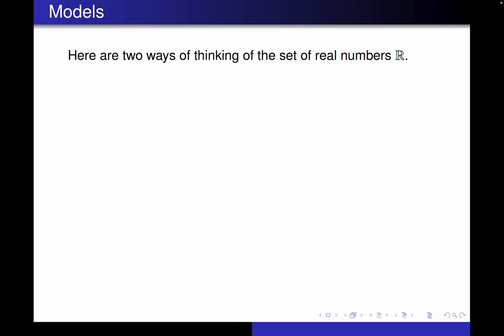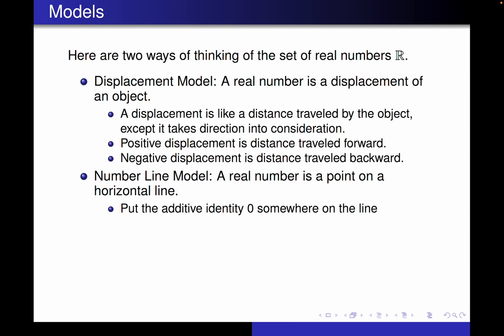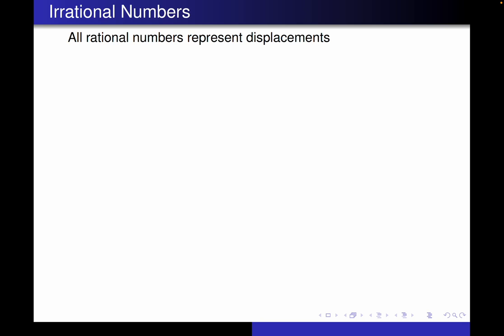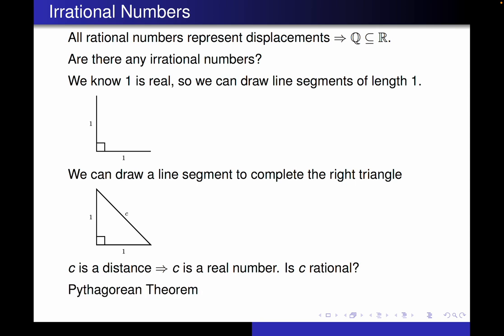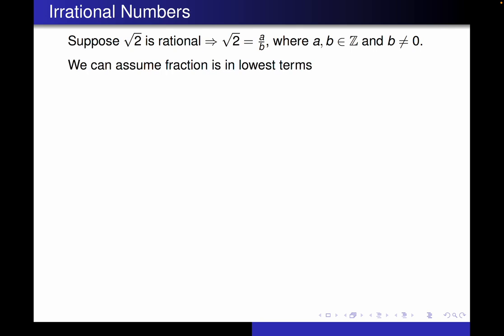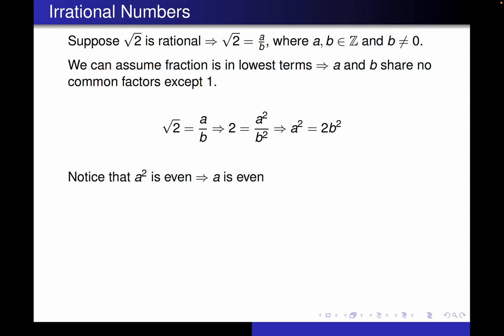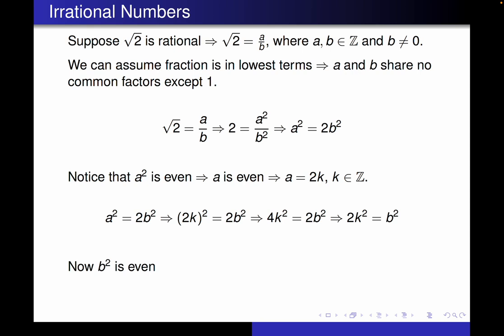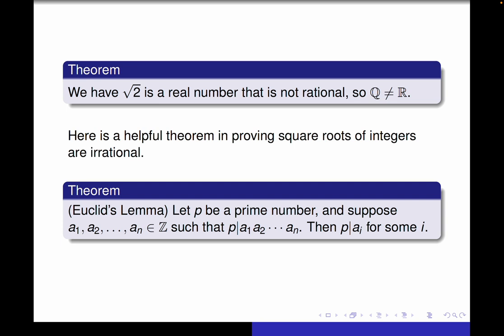Irrational Numbers (Section 1.2)